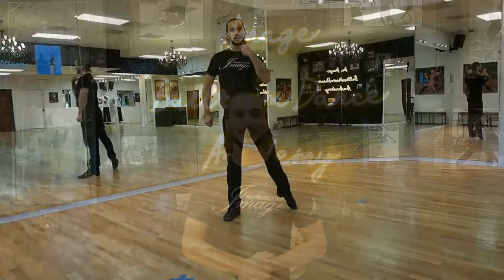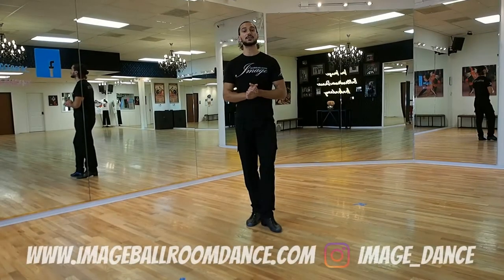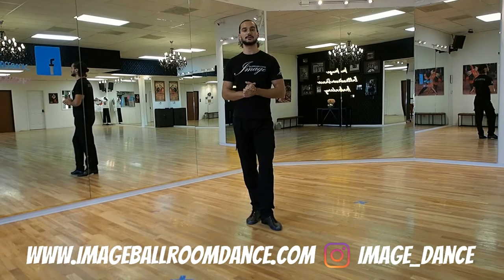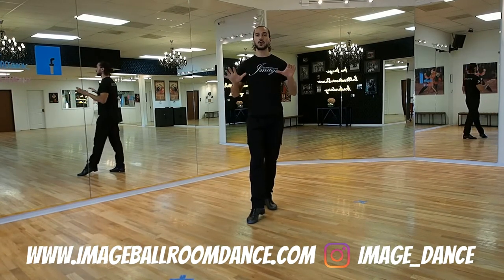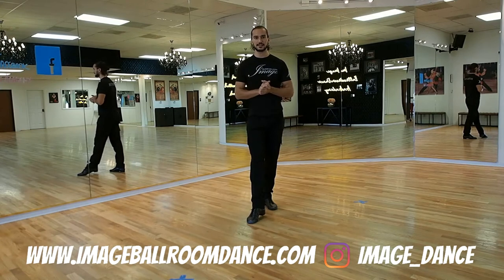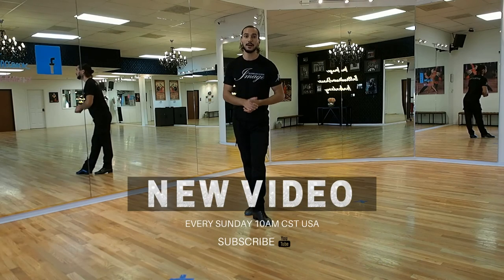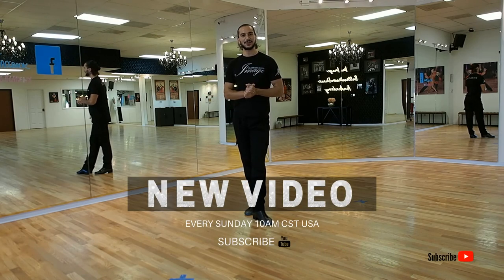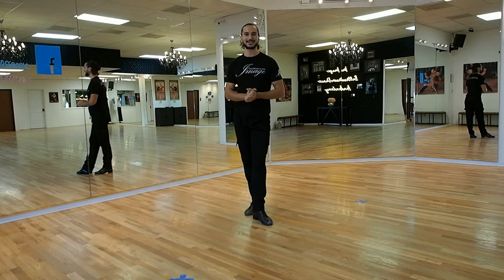Foot Tracing In Latin Dancing | Tip#97 | Ballroom Dancing | Dallas Fort Worth Texas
✅ Have 24 access to our videos

➡️HOW TO TAP into THE MIND-BODY CONNECTION WHILE DANCING?
➡️DIFFERENCES BETWEEN CHA CHA, RUMBA, SALSA, BACHATA.

Please understand that you should be in a good physical condition when following along with the video. You know your body best, please listen to it! Be conscious of the execution of the exercises, since there is always a chance of injuries to occur while doing an exercise. If you participate in this dance routine, you agree that you are doing so voluntarily and at your own risk.